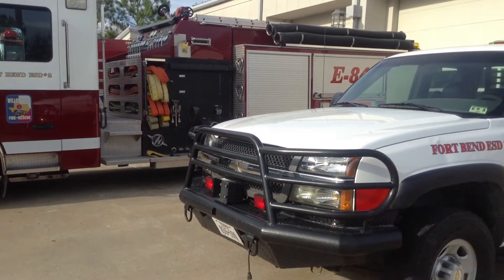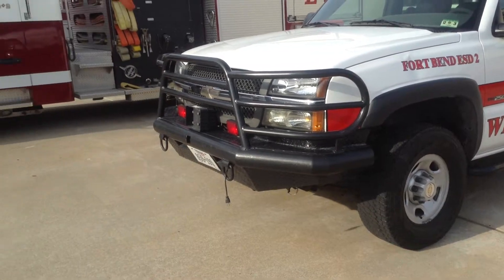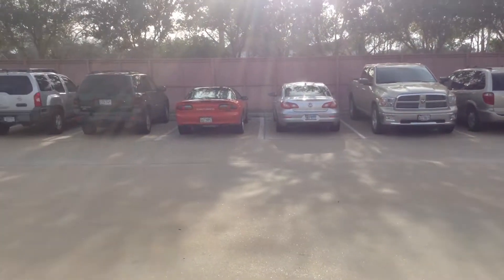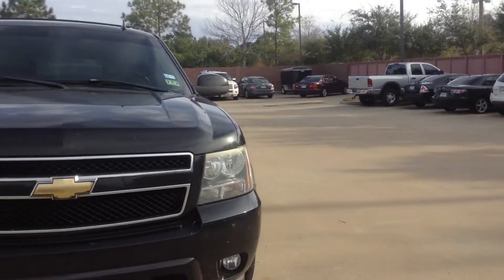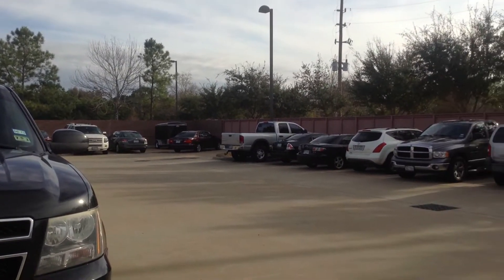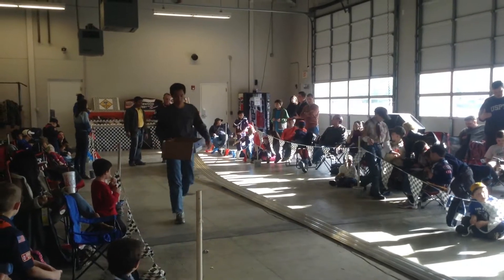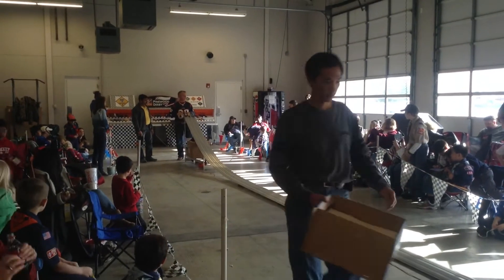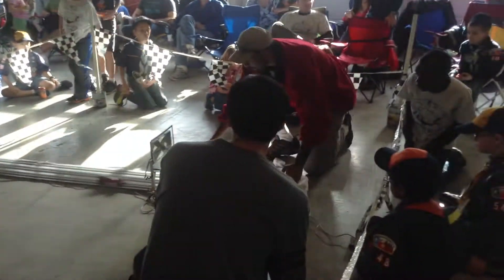Ipad Mini Camera Test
This here is a test